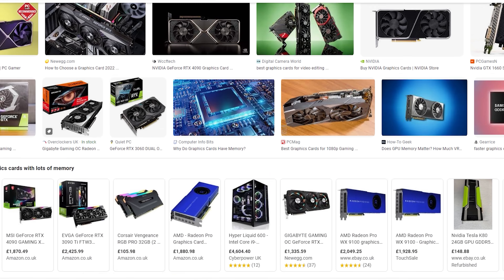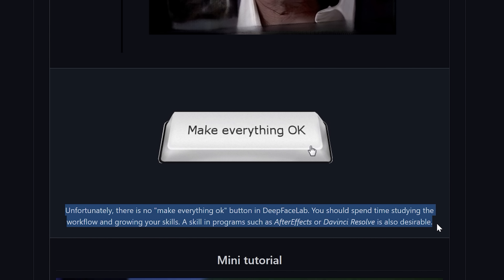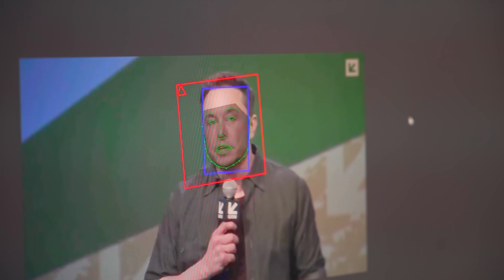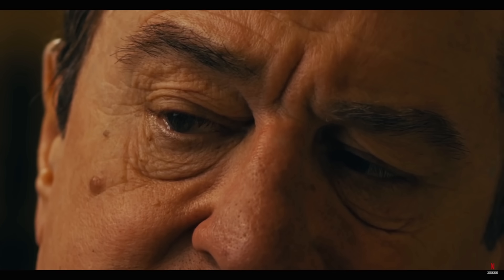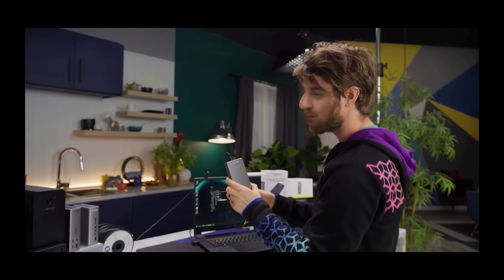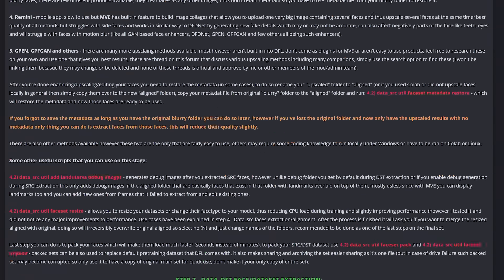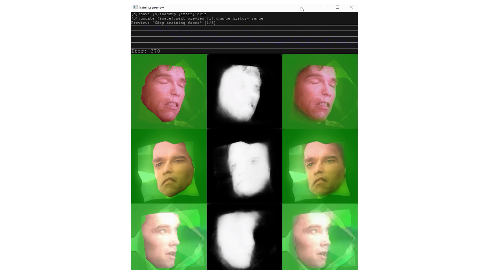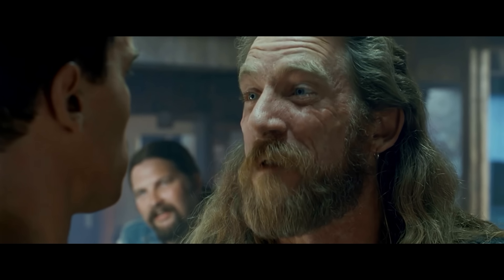I learned to make Deepfakes... and the results are terrifying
Sign up for the free Boolean Coding Week, starting 16th January

This week I wanted to find out how difficult it is to make convincing deepfakes. I set the milestone at 100 hours of learning and present my results.
Inspired by the work of @CtrlShiftFace

My name is Mike Boyd and I make videos documenting my process of learning stuff really fast!

Camera work & thumbnail:  @Kim_Norrie (Kim Boyd)